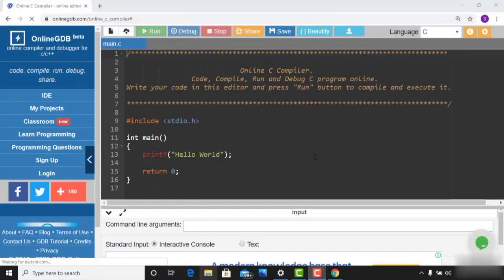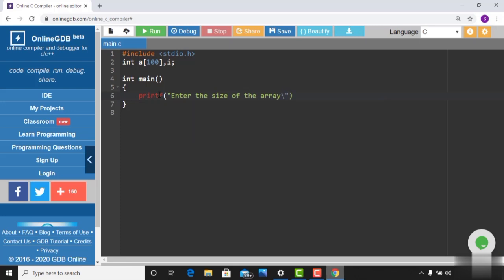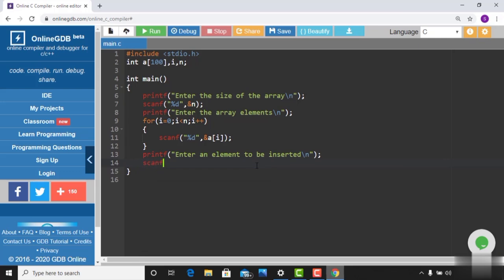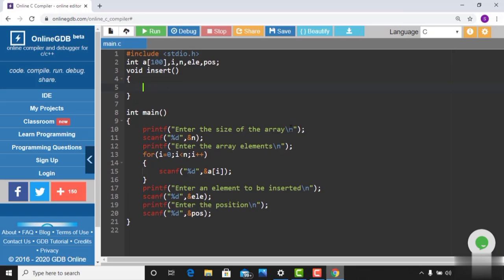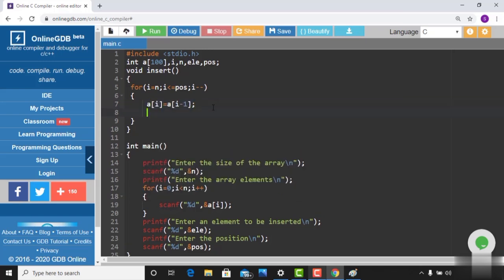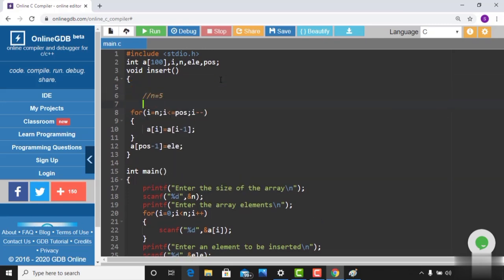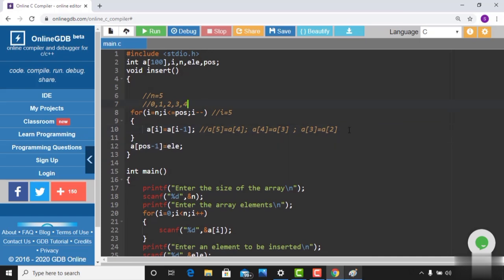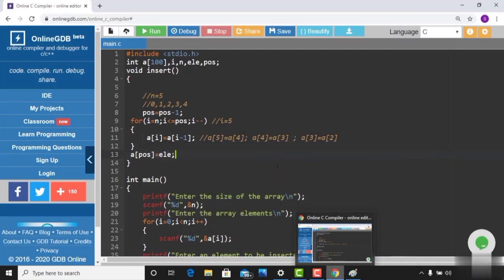C Programming: Array Insertion & Shifting Logic Explained (Full Code Tutorial)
Master the logic of Array Insertion! Inserting an element isn't as simple as just "putting it there"—you have to shift existing elements to make room without losing data.
In this video, we write a complete C program using Global Variables and separate functions to handle the insertion process. We break down the "Reverse Shifting" logic using a for loop that starts from the end of the array to ensure no data is overwritten.
What you will master:
✅ How to use Global Variables for cleaner DSA code.
✅ The logic behind a[i] = a[i-1] for element shifting.
✅ Handling the "Position vs. Index" difference (Index = Position - 1).
✅ Why we iterate in reverse order during insertion.
📍 Timestamps:
00:00 - Introduction to Array Insertion
00:23 - Pro Tip: Using Global Variables in C
01:38 - Getting User Input (Size & Elements)
03:06 - Setting up the "Insert" Function
04:54 - Visualizing the Shifting Concept
05:59 - CRITICAL LOGIC: Why we shift from the reverse direction
07:45 - Breaking down the for loop: a[i] = a[i-1]
10:12 - Correcting the Position to Index Offset
10:50 - Manually inserting the new element into the cleared space